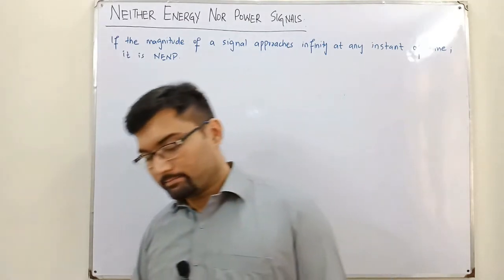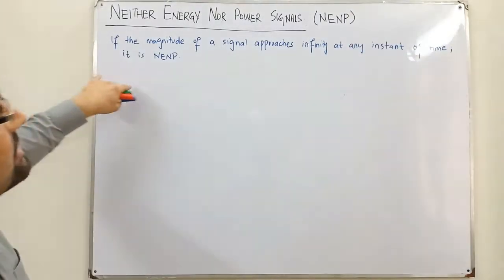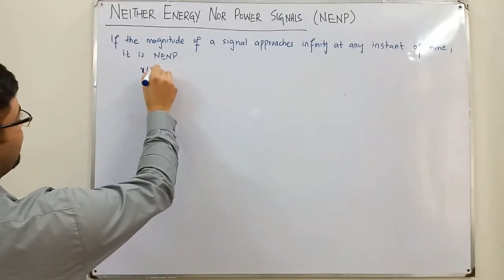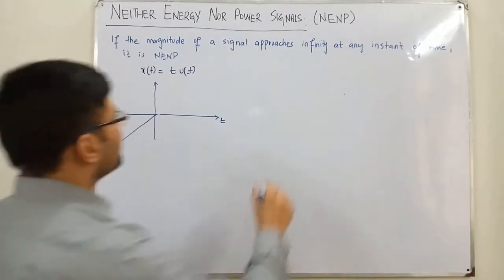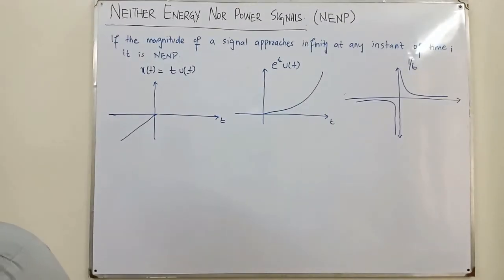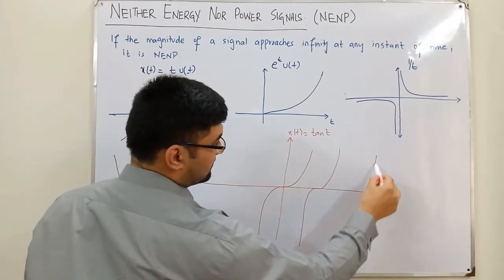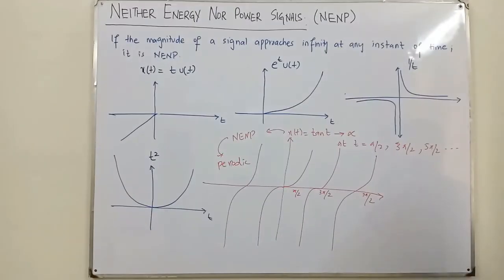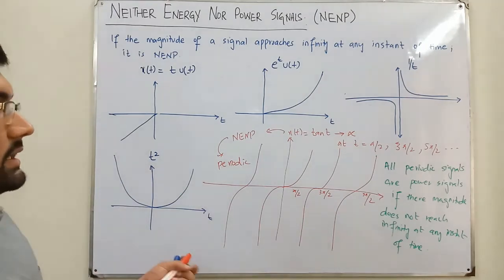Neither Energy nor Power Signals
Lecture 36